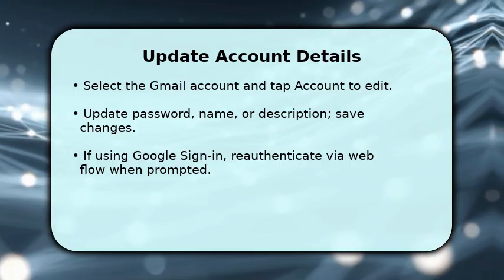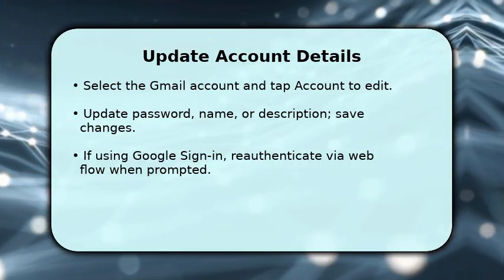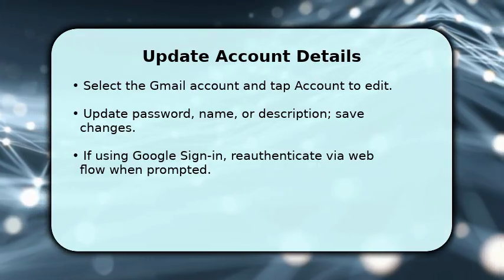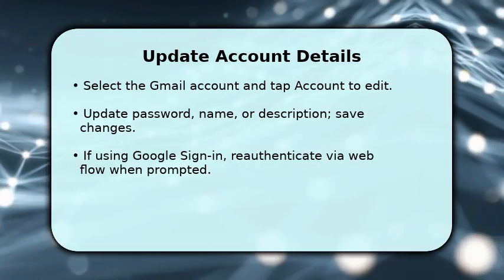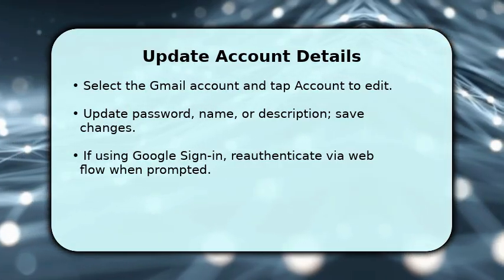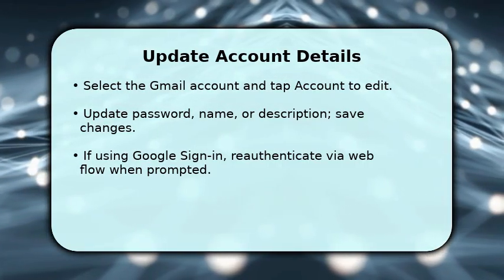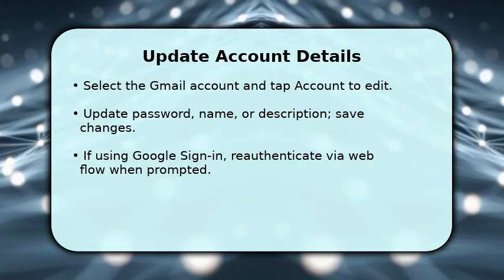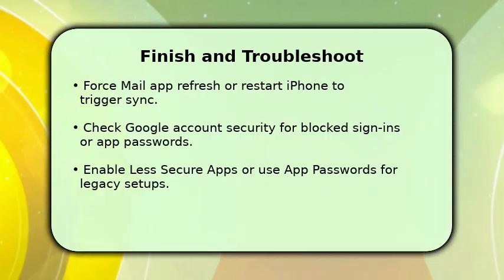How to Update Gmail Account on Iphone - Step by Step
Learn the step-by extricate process of updating your Gmail account on iPhone with this comprehensive guide. From logging in to confirming changes, discover how easy it is to keep your email up-to-date directly from your mobile device.